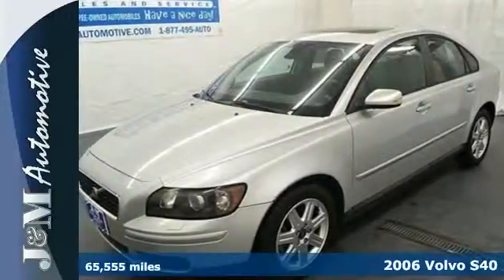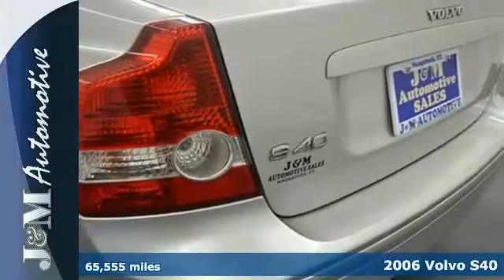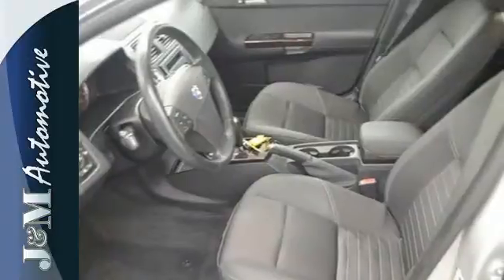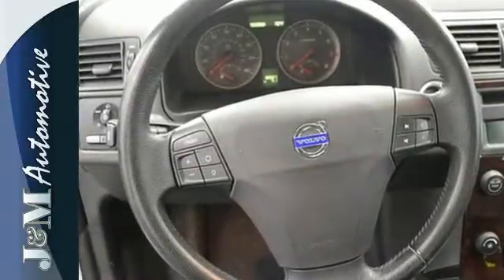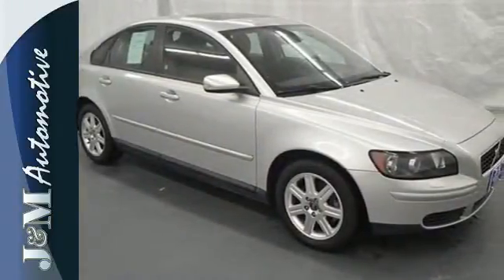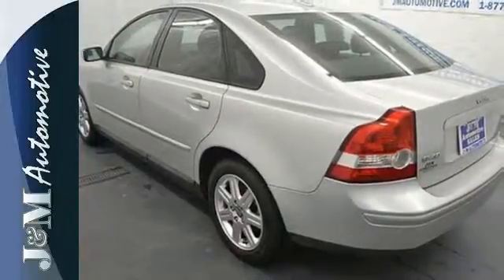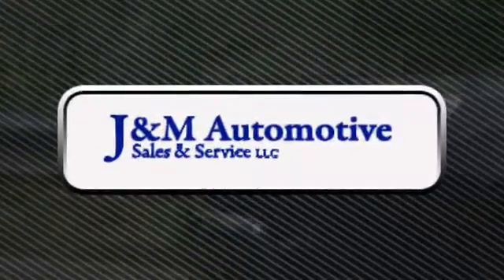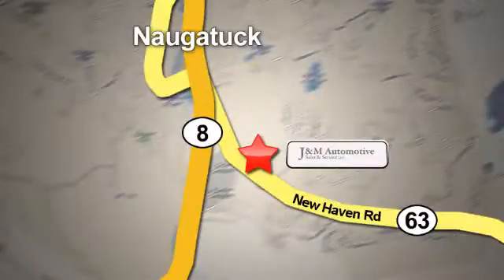2006 Volvo S40 Naugatuck CT Hartford, CT #061106 - SOLD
Year: 2006
Make: Volvo
Model: S40
Trim: 4d Sedan 2.4i
Engine: -1 Cylinders
Color: Silver
Mileage: 65555
Stock #: 061106
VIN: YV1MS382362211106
A Desirable S40 with an Accident-Free History Report and an Included Warranty!

Address:
820 New Haven Rd.